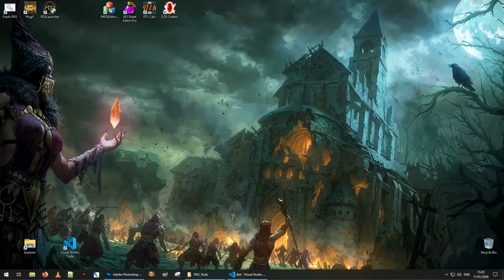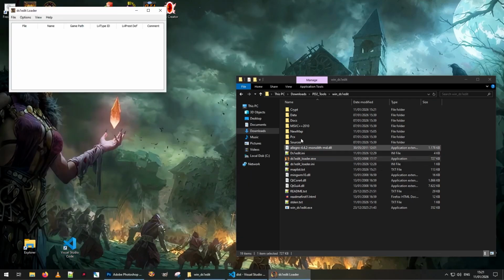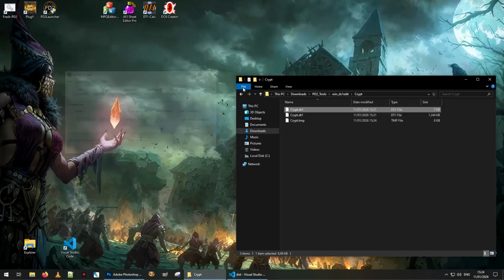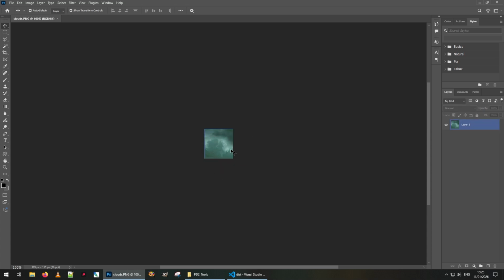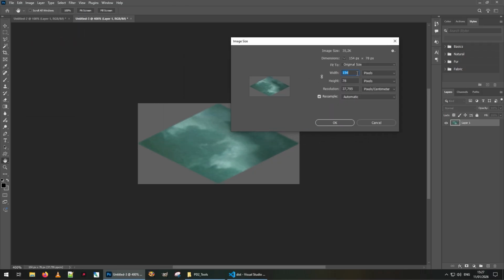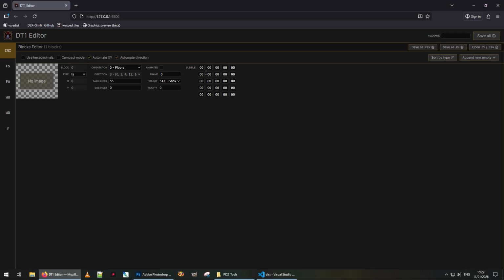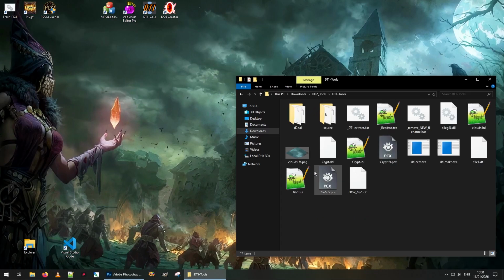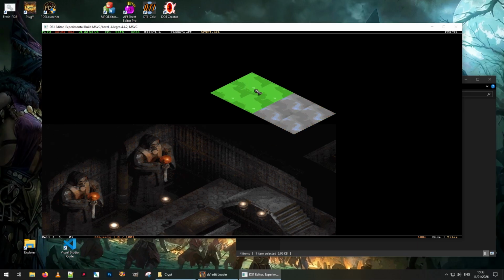Project Diablo 2 | PD2 | Map Making - Part 6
Time Stamps:
0:00 - tilemaker_v2.5
1:40 - win_ds1edit
4:21 - dt1-tools
5:20 - jsdt1 + usage

This video is about Diablo II or Project Diablo 2 Map Making as guide for other people to get more Information's about the game itself and how it is possible to create your own in-game areas to play in.

Part 6:
- How to make new ingame graphics